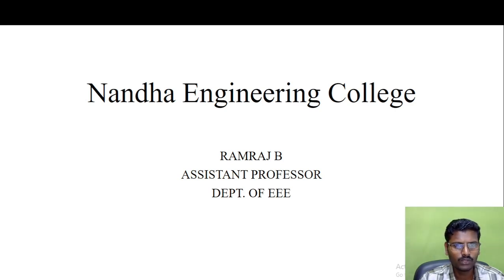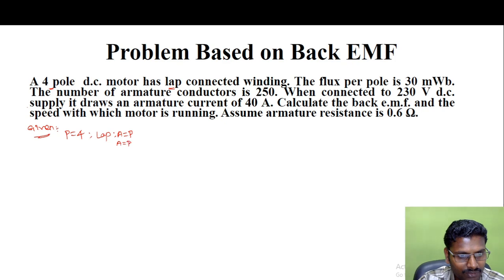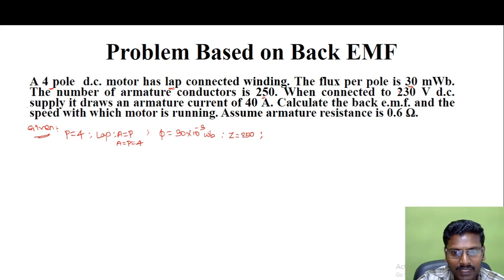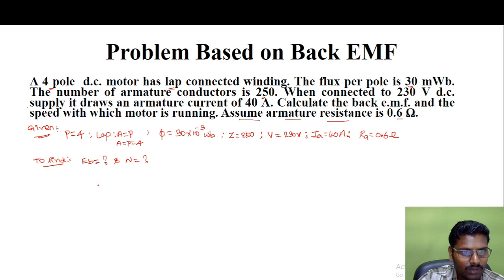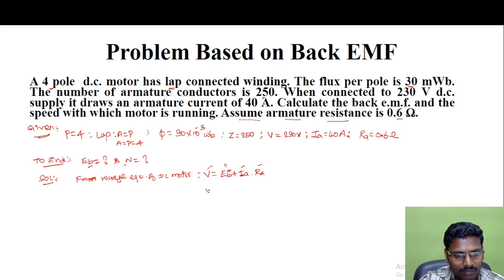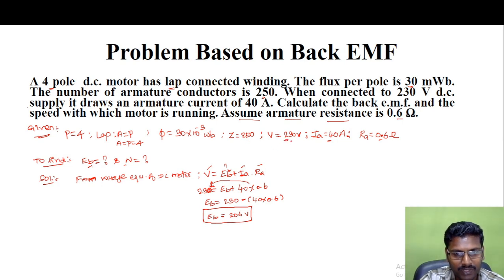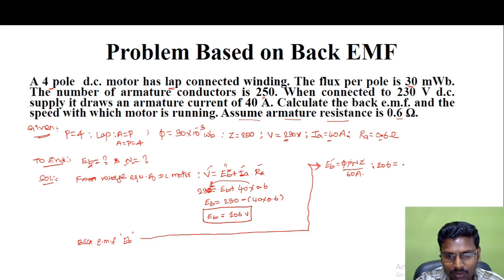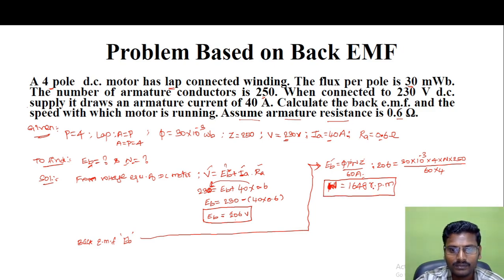Back EMF - Problem